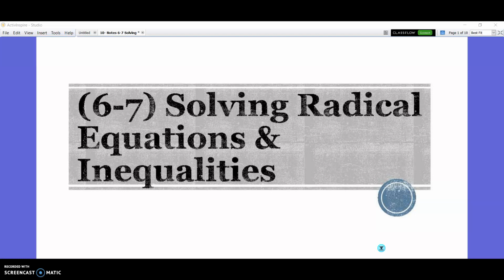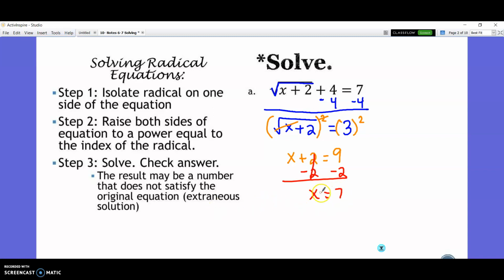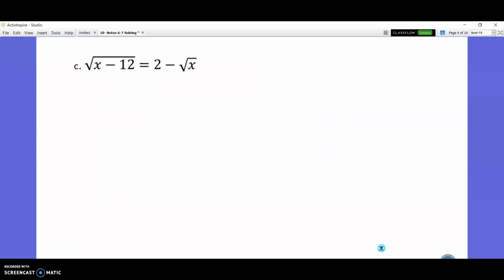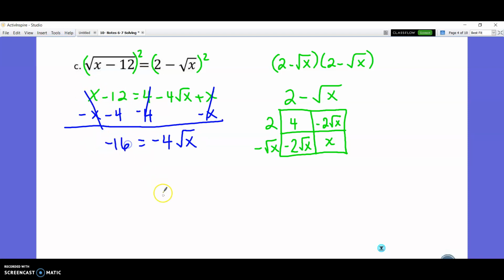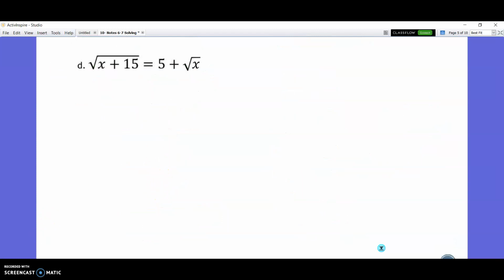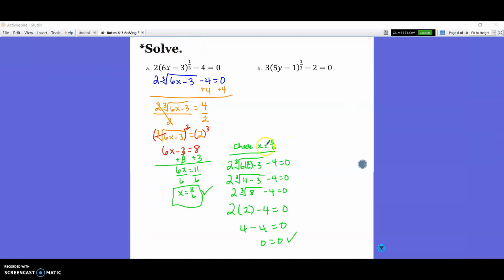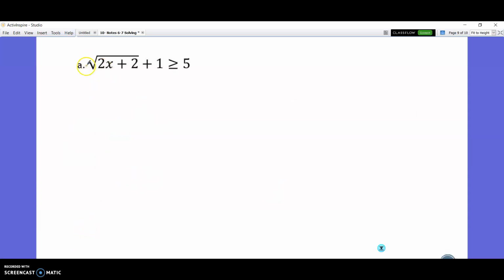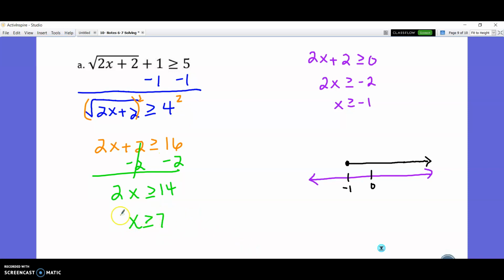6-7 Solving Radical Equations and Inequalities Video Notes